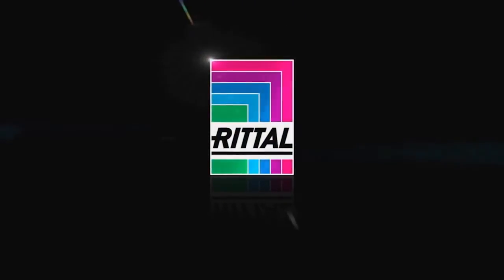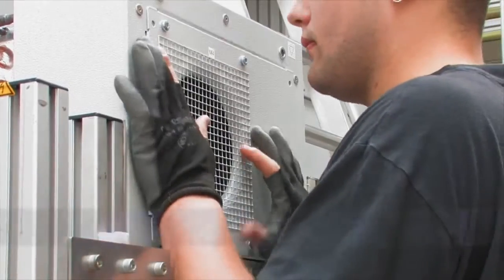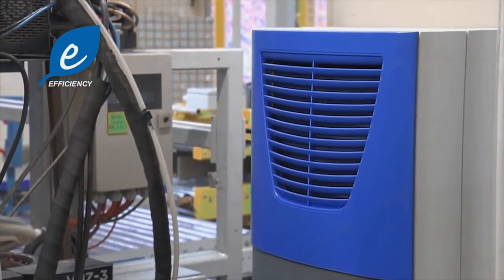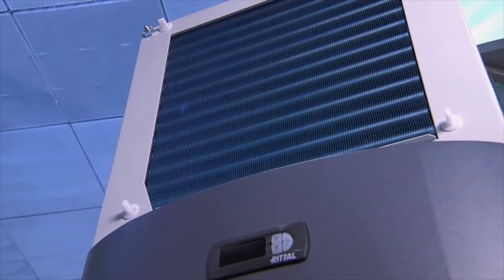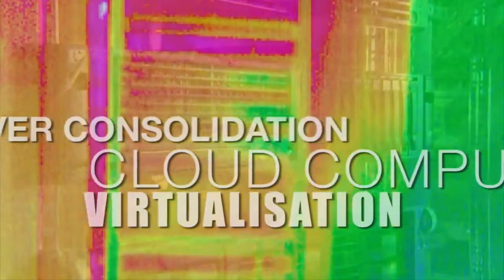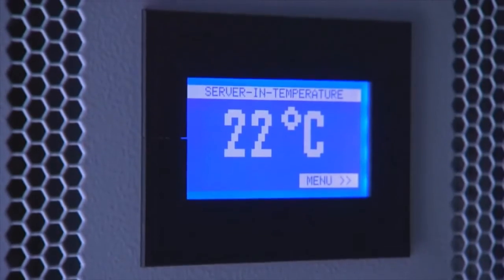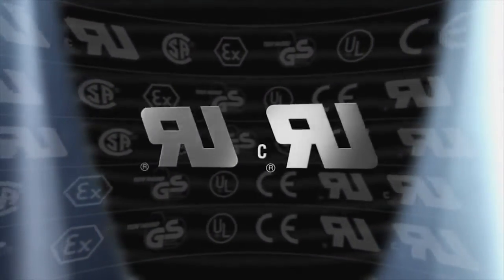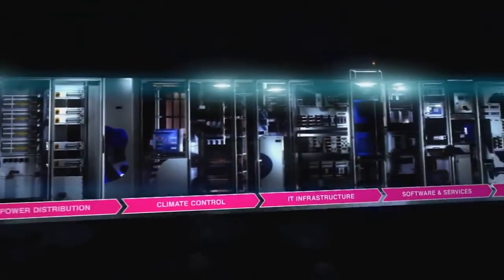Rittal Industrial Climate Control Solutions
Rittal has been a true trend setter in system climate control for 25 years. Whether in the industrial sector or in I.T., Rittal system climate control always offers the ultimate in cooling concepts. Rittal system climate control always offers the ultimate in cooling concepts when it comes to cooling we've got a solution to fulfill any requirement and suit any application. our solutions range from passive air cooling to active liquid cooling and naturally, outstanding efficiency is a given.
When it comes to cooling, we’ve got a solution to fulfill any requirement and suit any application.